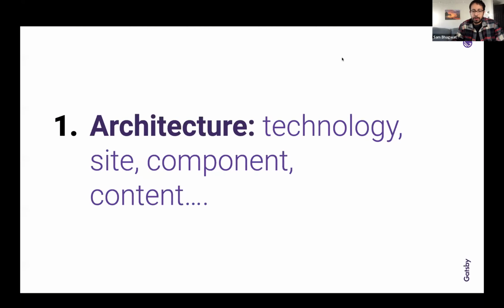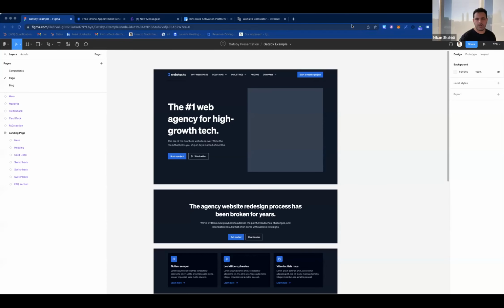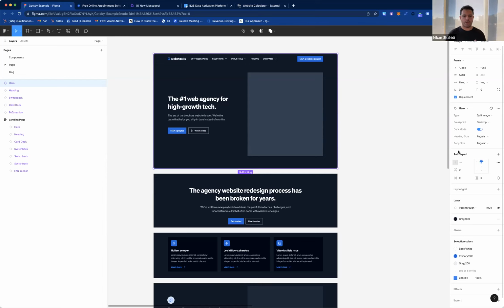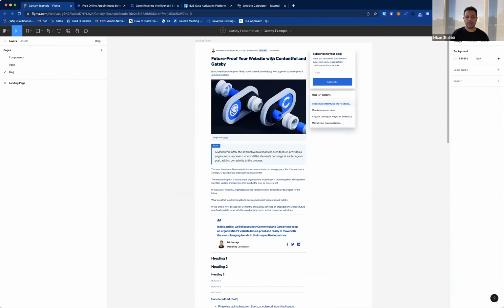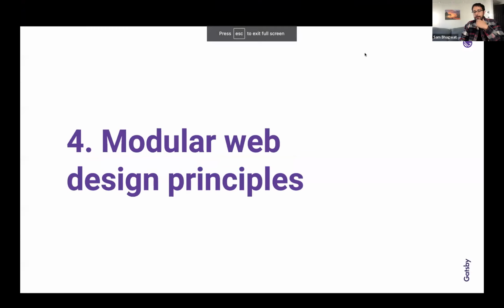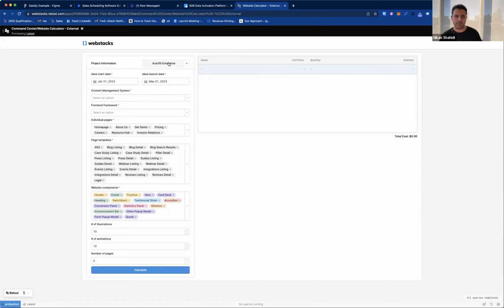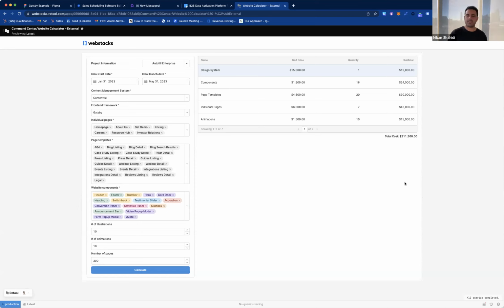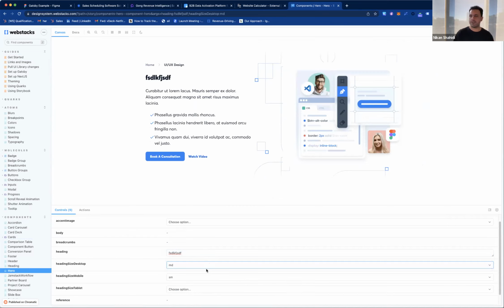Modular Web Design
Marketing wants to create pages without eng help. Engineering builds them a template that works with their headless CMS. Requests to modify / extend the template fly back and forth. Ironing out the details takes months.

Sound familiar? If so, you’ll want to tune in with Gatsby co-founder and chief strategy officer Sam Bhagwat and Webstacks CEO Nikan Shahidi, to share techniques from the [Modular Web Design Playbook]

- How to build universal page templates that are so powerful that you can build entire client sites with only two or three of them
- How to use this technique to eliminate hardcoded pages.
- How to design components and section layouts with modes that allow marketing design flexibility
- Stories of well-known brands like ServiceTitan and Calendly that have launched website redesigns quickly with these techniques.